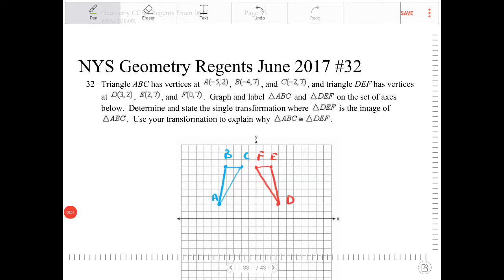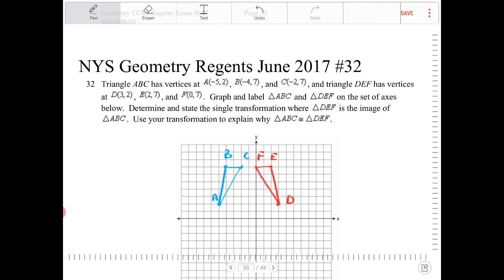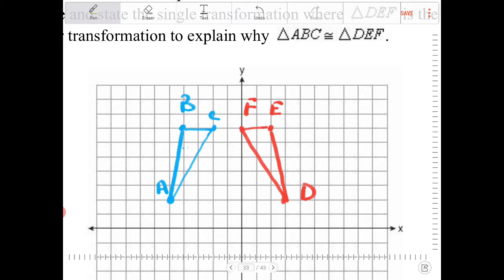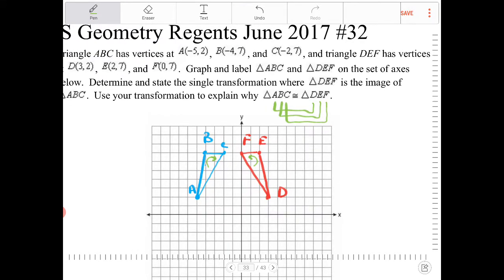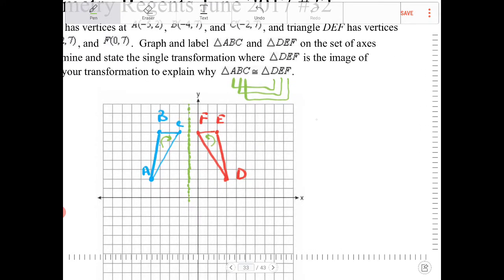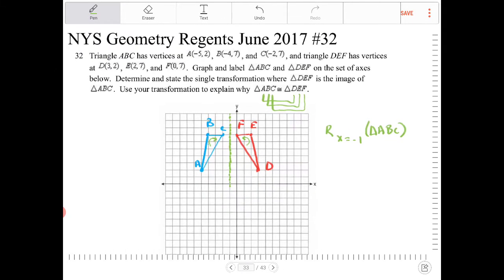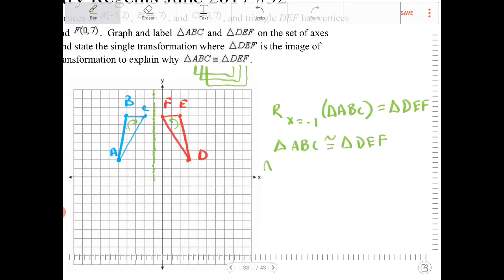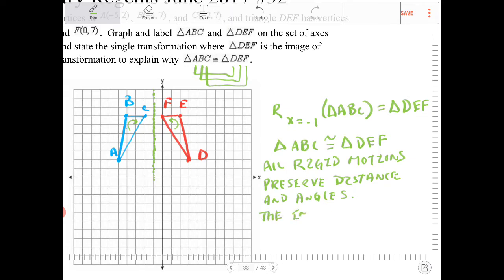NYS Geometry Regents June 2017 question 32